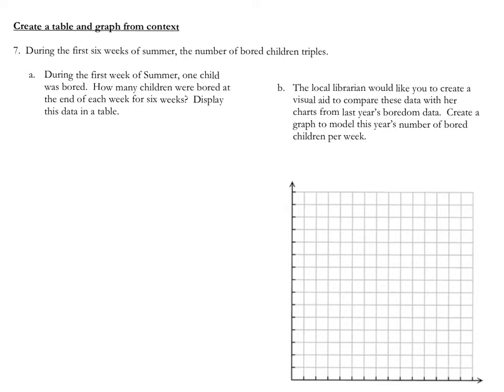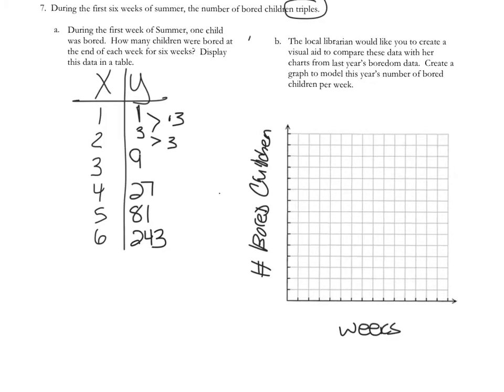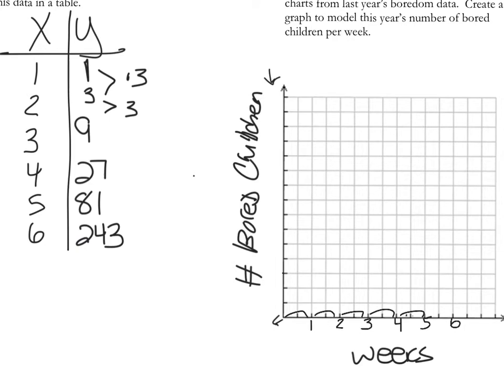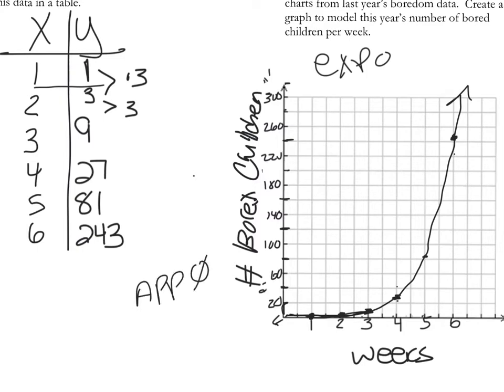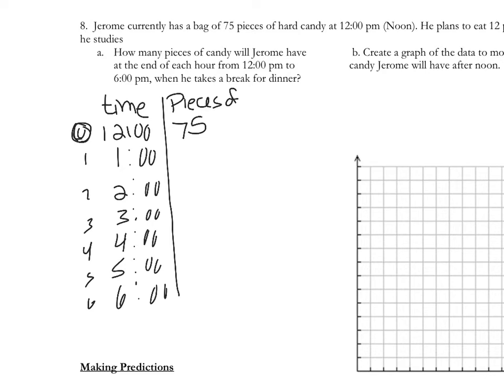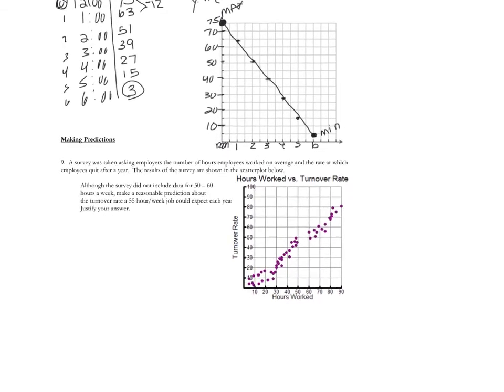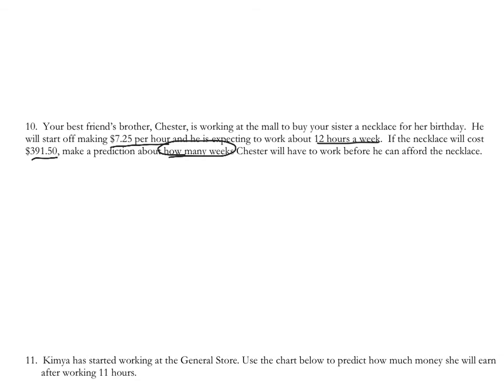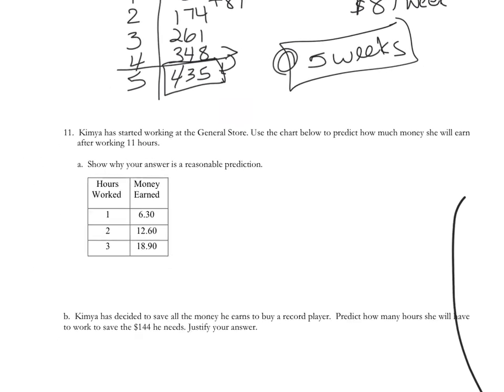Create and analyze graphs